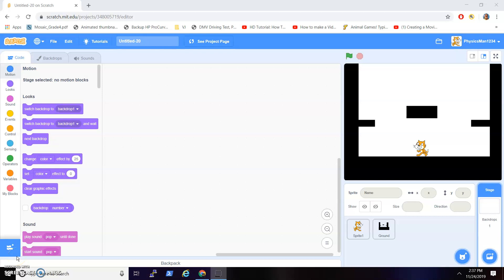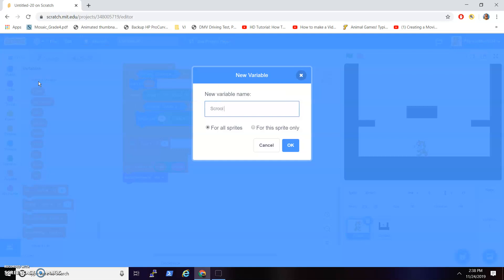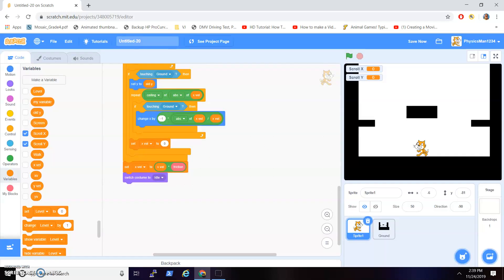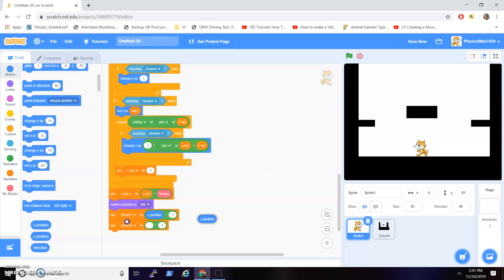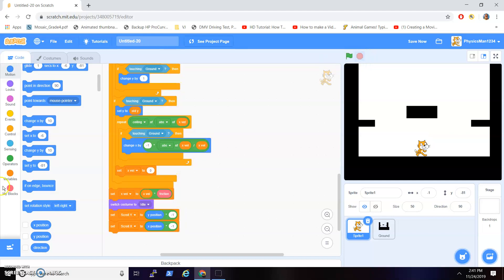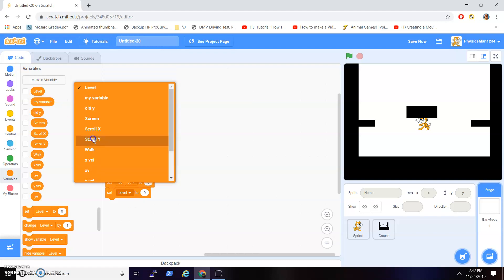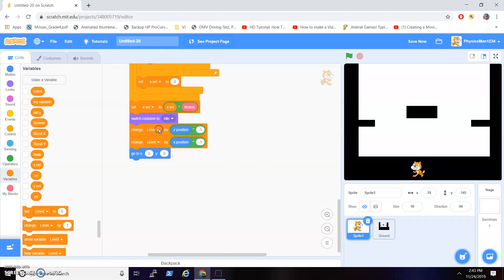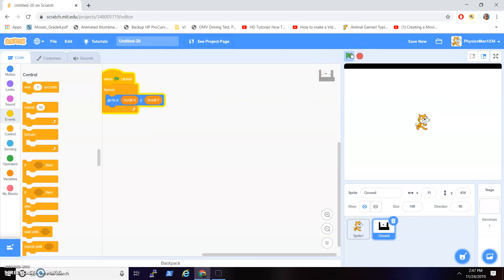How To Make a Scrolling Platformer in Scratch! (Easiest Method)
How to make a scrolling platformer on scratch